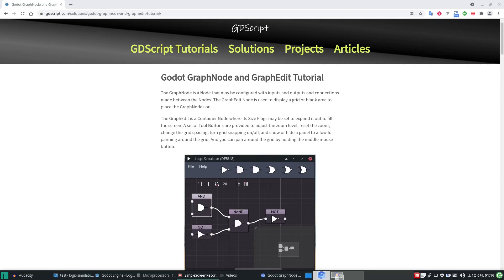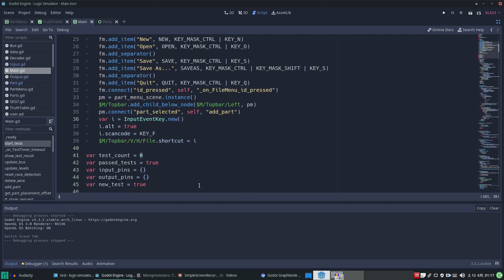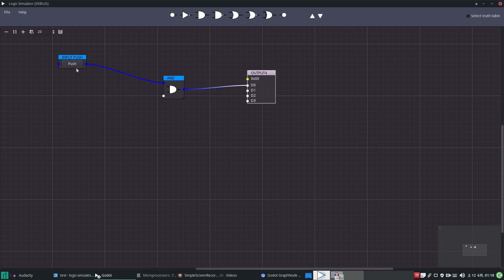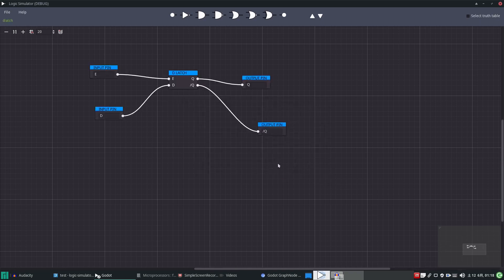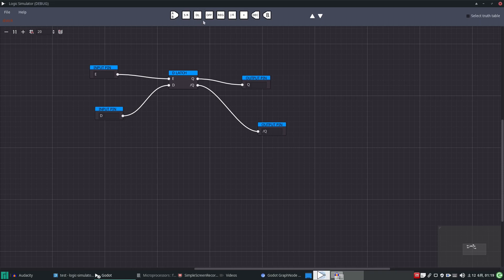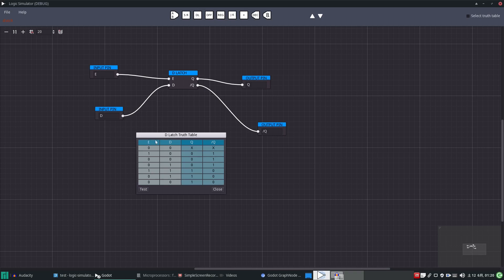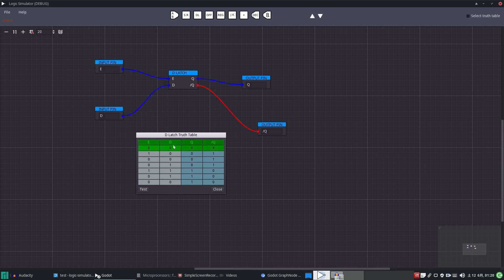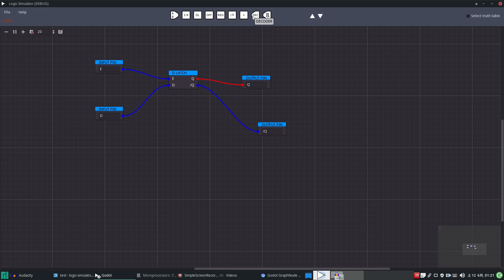Using Graph Nodes in Godot with Circuit Simulation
Here is a latest update video of using Godot Engine for simulating electronic circuits and making use of the Graph Nodes.